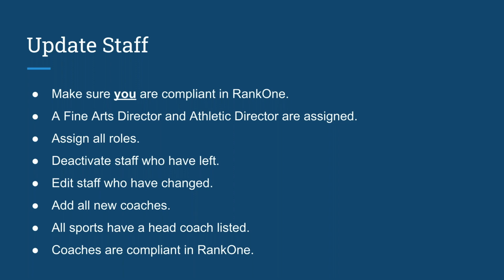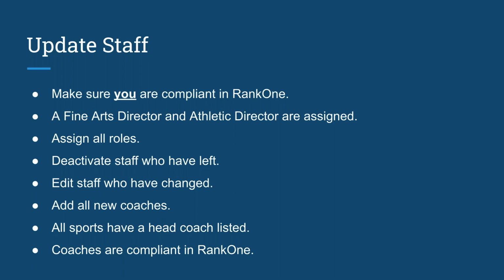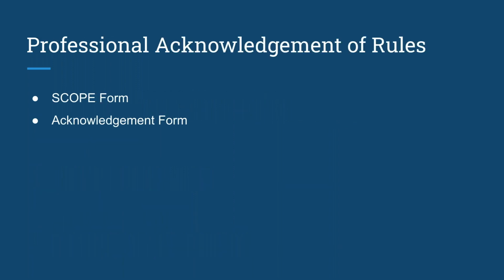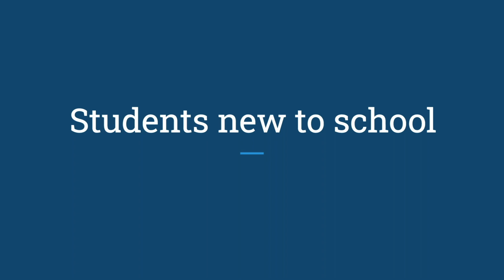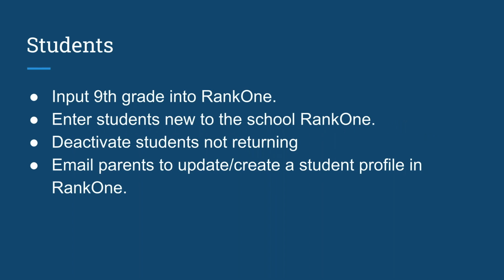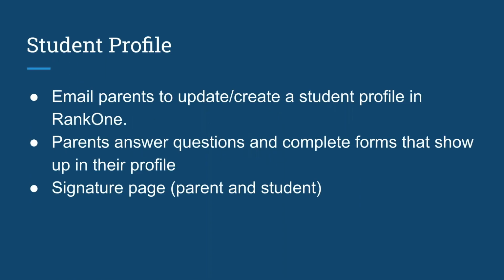Rank 101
A primer on what Rank One is, why TAPPS uses it, and how Athletic Directors, Fine Art Directors, and other staff, are to use it for your TAPPS competition groups.